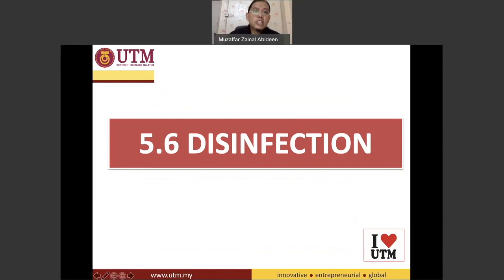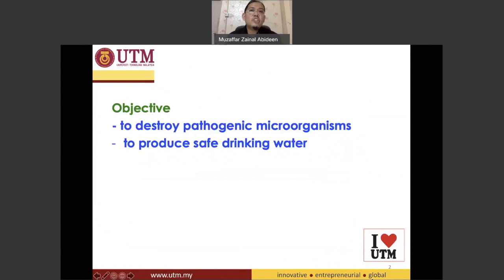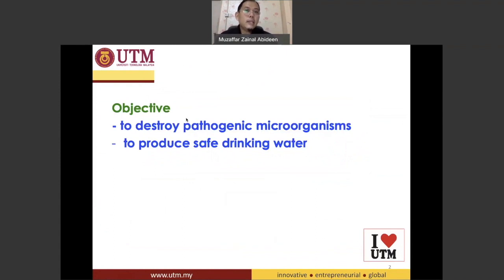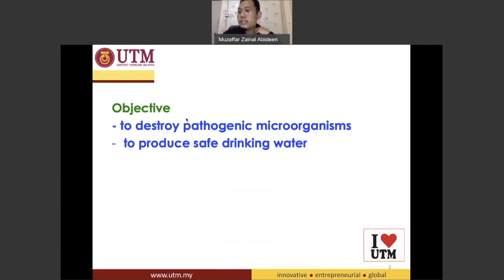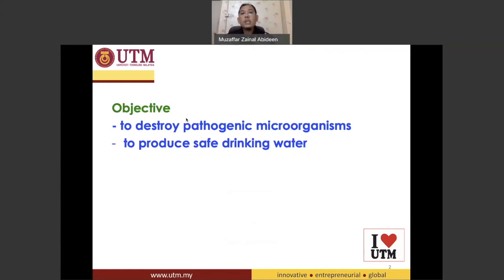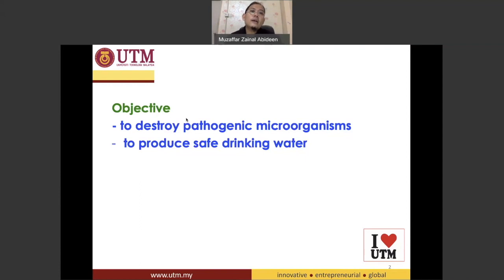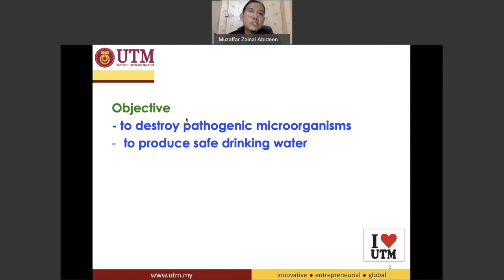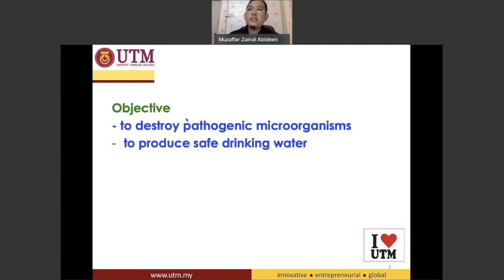9 1 Disinfection Objectives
Objectives of Water Disinfection